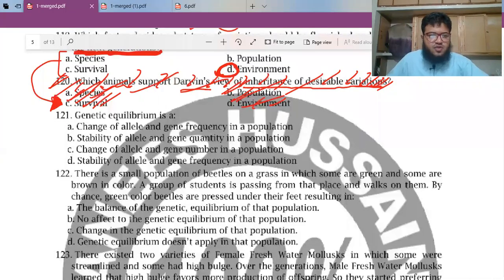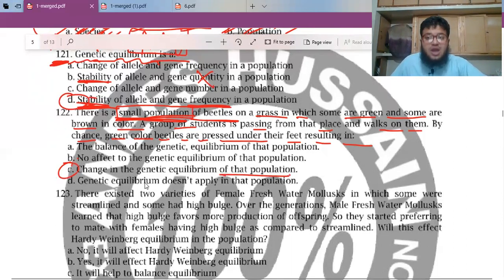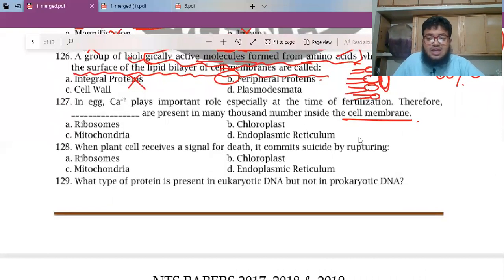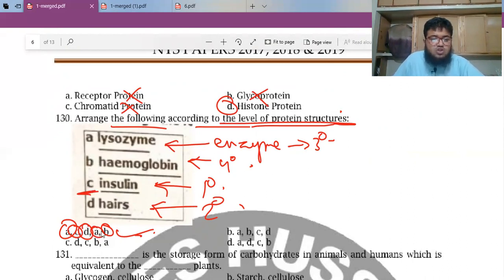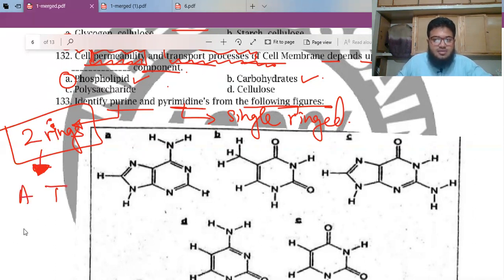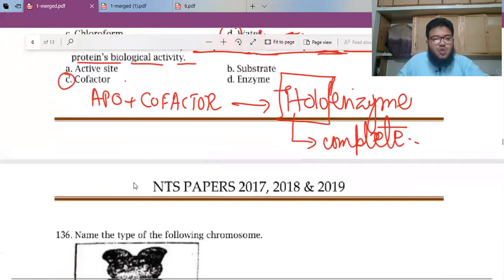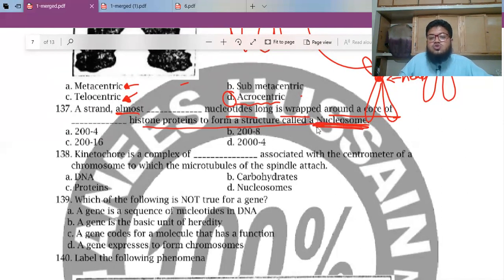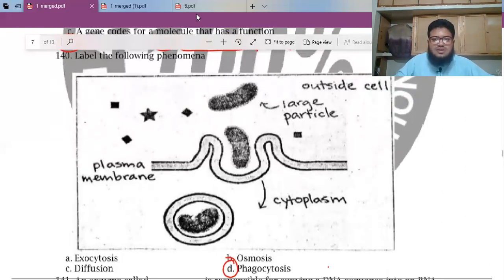NTS 2019 MDCAT PAST PAPERS, (CENTRALISED EXAM) BIOLOGY PART 3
if you guys have questions regarding MDCAT Sindh/AKU, please post them in the comments and I'll get back to you!!